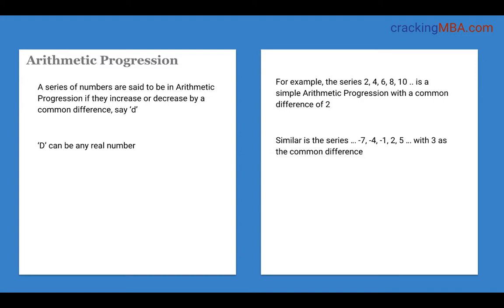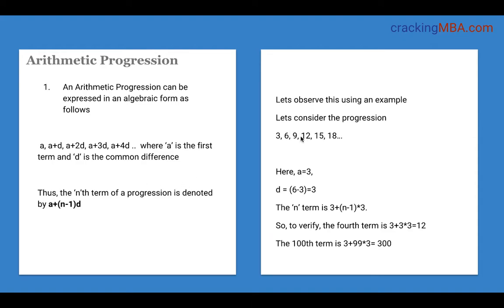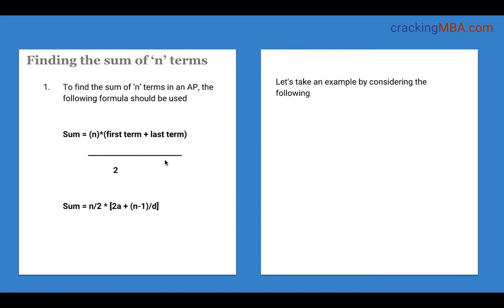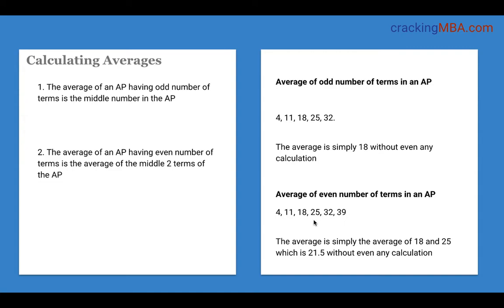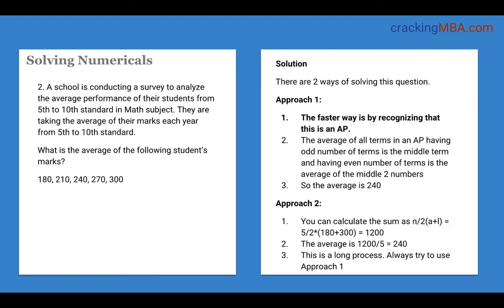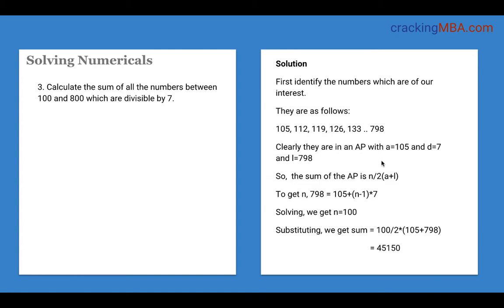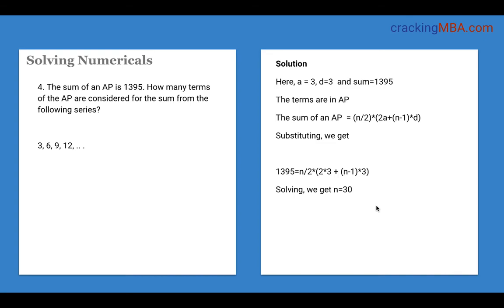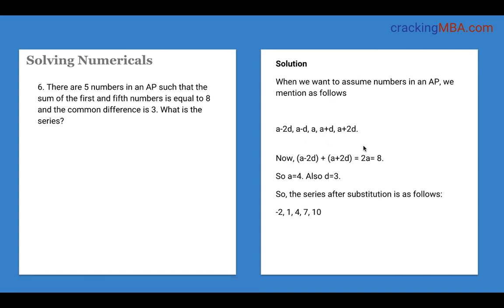Arithmetic Progression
This video covers about how to solve Arithmetic Progressions questions in Progressions chapter in the Quant section. Helpful for preparation for competitive exams such as CAT 2017, XAT 2018, SNAP 2017, IIFT 2017 and other MBA entrance exams.

for more articles and videos.